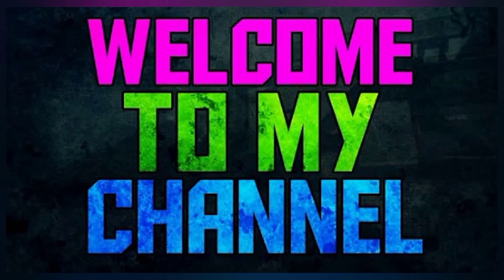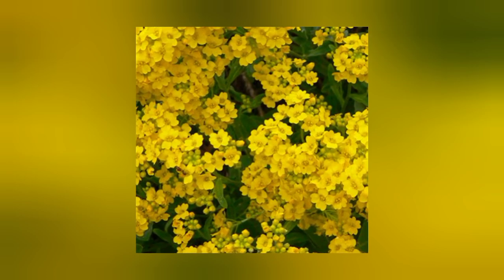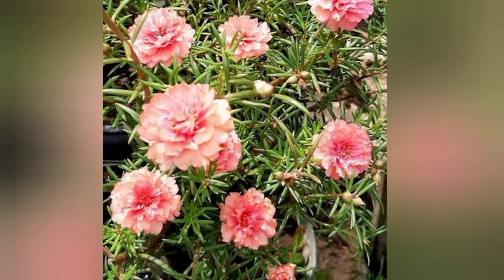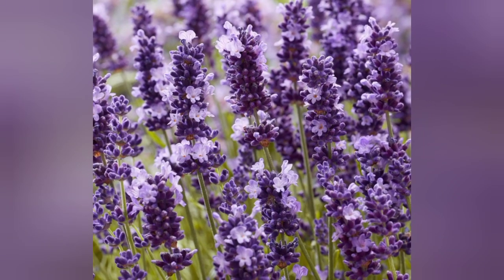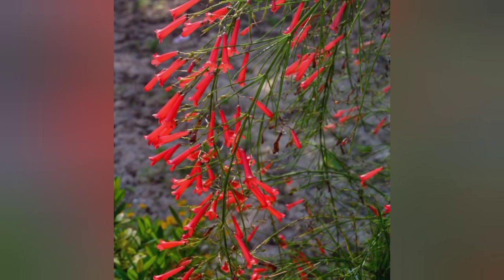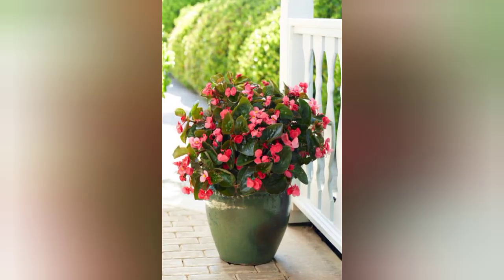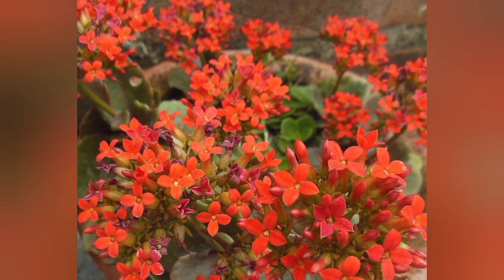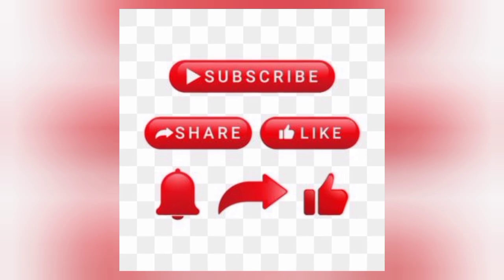Best Summer Flowers /Summer Flowers name/Early Summer Flowers/Spring Flowers/ land of ideas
land of ideas
In this video we will discuss about Best Summer Flowers which is easy to grow.Wanting to fill your yard with beautiful flowers but intimidated by your not-so-green thumb? No worries. With one of many easiest-to-grow varieties and some basic rules, you'll be welcoming stunning blooms in your home garden flower beds and pots before long.
First of all, make sure you read the plant tag or description to see if the flowers are annual, which live one season, or perennial, which come back for many years.

On my channel, you will find the latest and most amazing trends in home decoration, interior designs and plants decoration plus other health related  information.